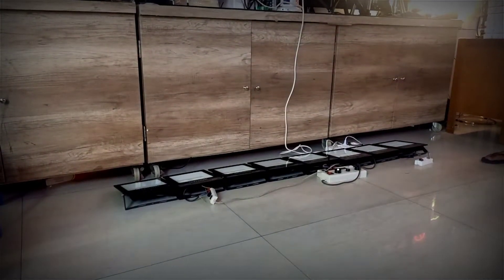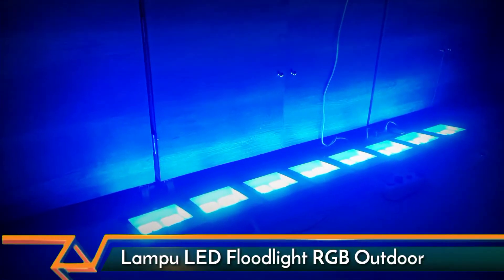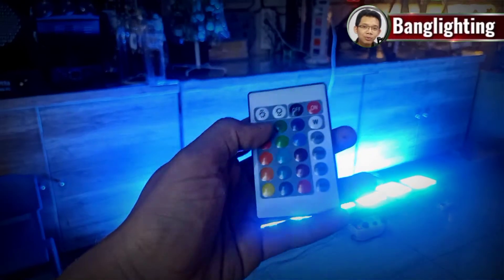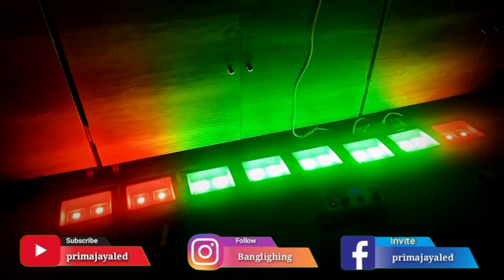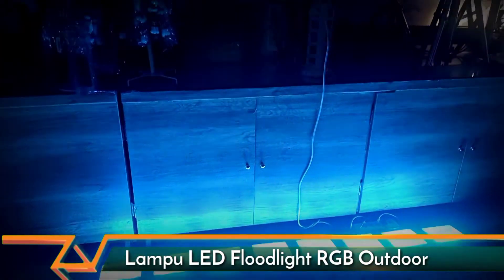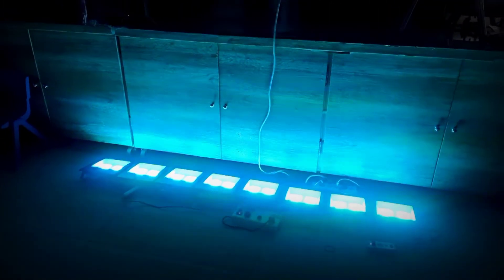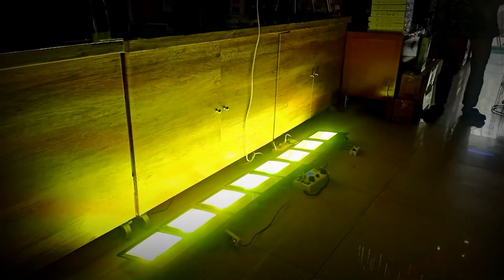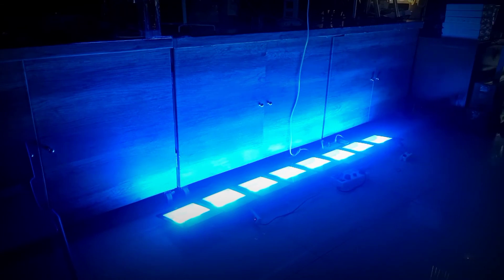Lampu LED Floodlight RGB Outdoor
Seru nih pembahasan banglighting hari ini, Lampu LED Floodlight RGB Outdoor  - Yuk langsung aja simak hehe

Mic :
Secondary : BOYA BY-M1 Lavalier Clip On

Tripod : Takara ECO-196A